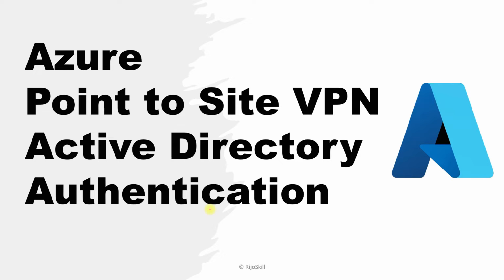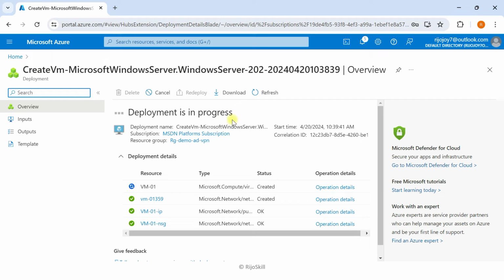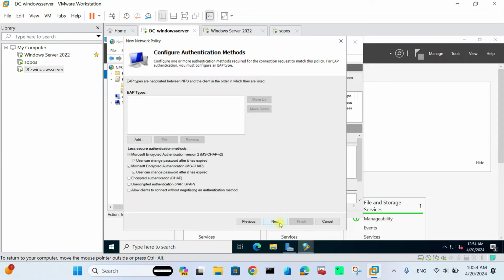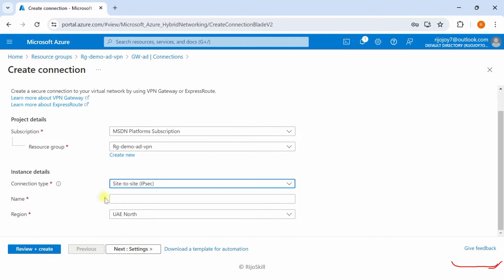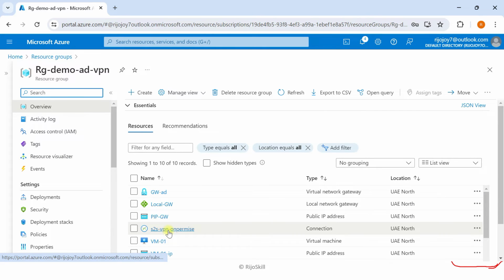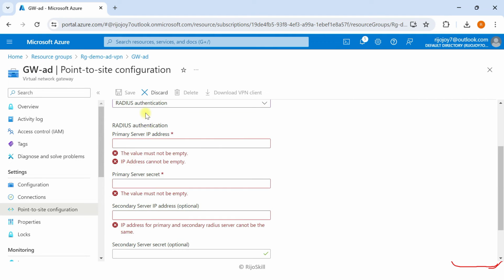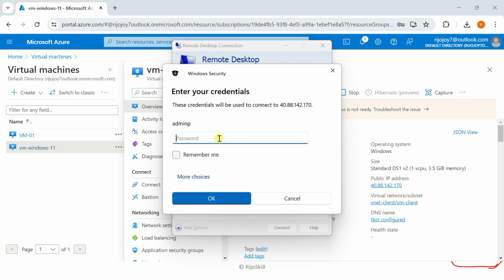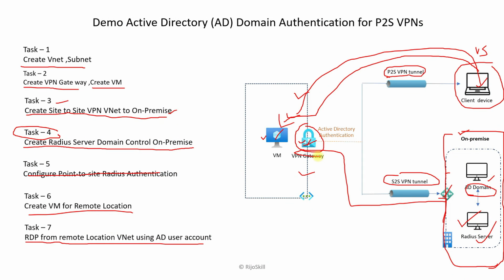Unlock Secure Networking With Azure Point-to-site Vpn And Active Directory Authentication!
Azure Point-to-Site VPN Active Directory Domain Authentication
Secure Remote Access Made Easy with Azure Point-to-Site VPN and Active Directory Domain Authentication
In this video, we'll guide you through the process of setting up Azure Point-to-Site VPN with Active Directory Domain Authentication, enabling secure remote access to your organization's resources. You'll learn how to configure a VPN gateway, set up the Azure VPN Client, and enable seamless domain authentication for your users.
Key topics covered in this video:
Introduction to Azure Point-to-Site VPN and its benefits
Setting up a VPN gateway in Azure
Configuring Azure Active Directory Domain Authentication
Installing and configuring the Azure VPN Client
Testing the VPN connection and domain authentication
By the end of this video, you'll have a fully functional Azure Point-to-Site VPN with Active Directory Domain Authentication, ensuring secure and convenient remote access for your organization.